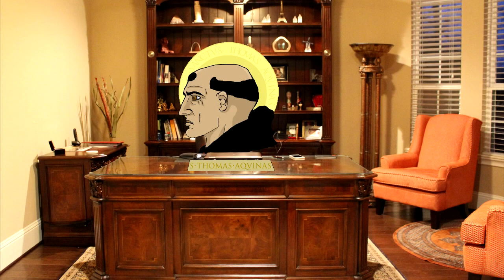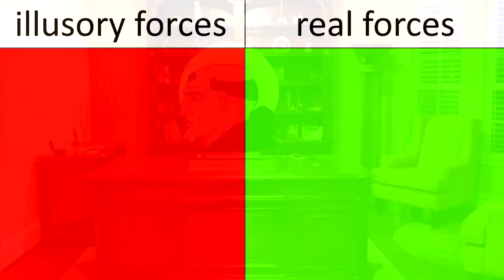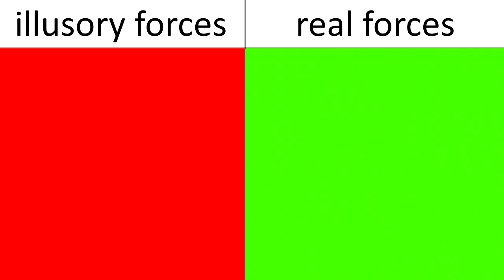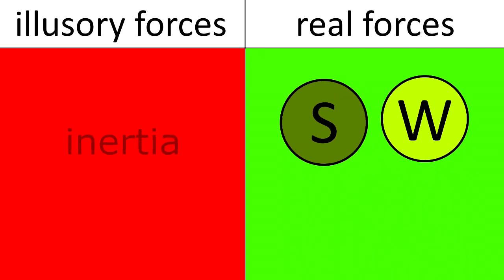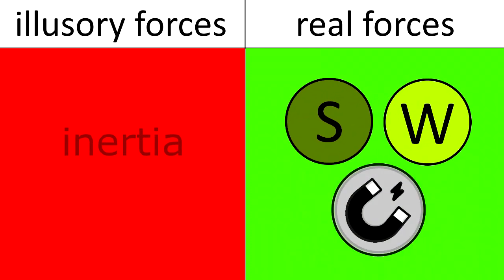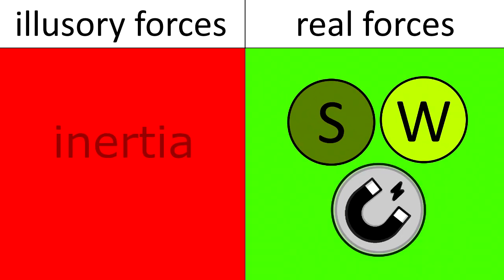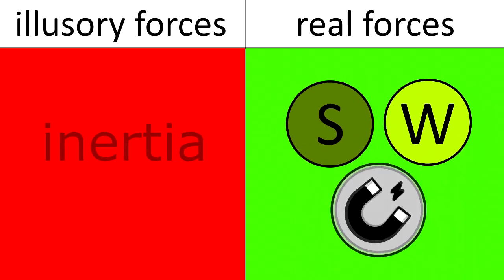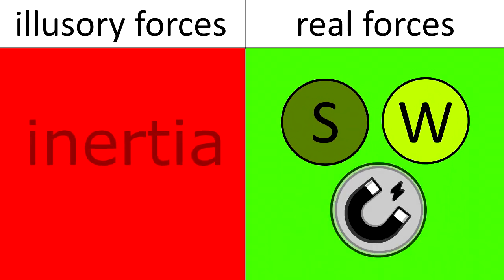PHYSICS: Episode III - Force